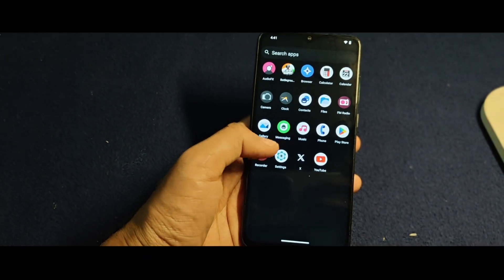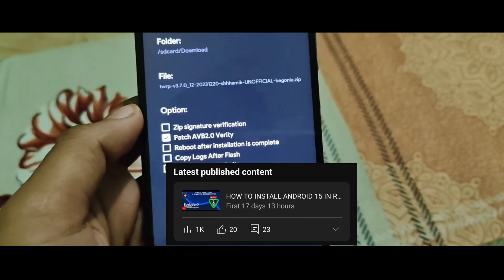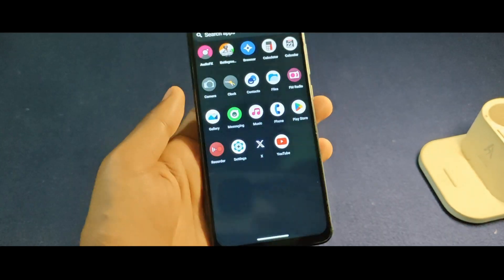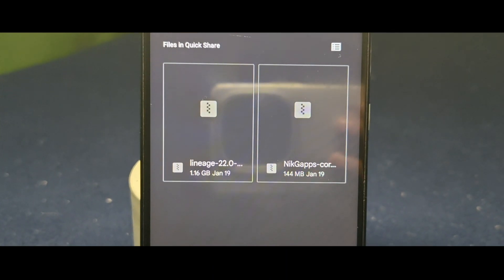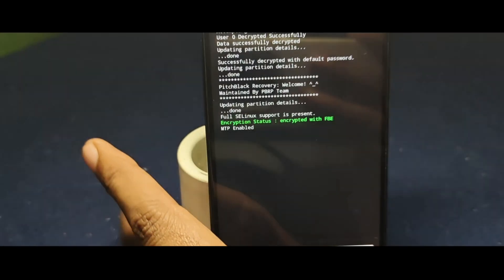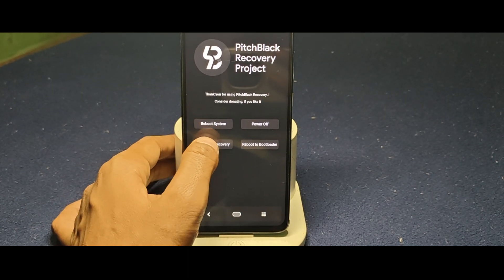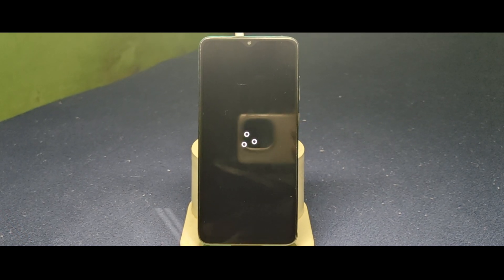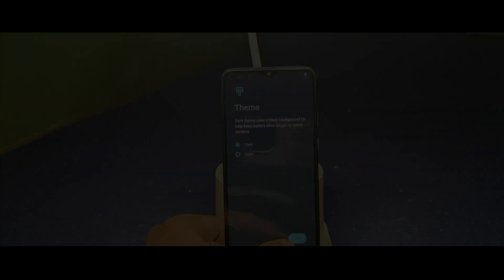UPGRADE Your Redmi Note 8 Pro to Android 15 with LineageOS 22 NOW!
Want to breathe new life into your Redmi Note 8 Pro? In this video, we'll show you how to upgrade your device to Android 15 using LineageOS 22. This custom ROM brings a plethora of new features, improvements, and security patches to your device, making it feel like a brand new phone. Follow along as we take you through the step-by-step installation process, and get ready to experience Android 15 on your Redmi Note 8 Pro like never before!

lineageos android 15
best custom roms for android
best roms for android
top custom roms
top custom rom
best custom rom for android
best custom rom for gaming
best ever custom rom
custom kernel asus zenfone max pro m1
rom gaming asus zenfone max pro m1
best gaming rom asus zenfone max pro m1
android 12 rom for asus zenfone max pro m1
gaming rom for asus zenfone max pro m1
best gaming rom for asus zenfone max pro m1
best rom for asus zenfone max pro m1
asus zenfone max pro m1 custom rom
custom rom for asus zenfone max pro m1
best custom rom for asus zenfone max pro m1
custom rom asus zenfone max pro m1
android 15 for xiaomi
android 15 for sony
linageos install
linageos 22 redmi note 7 pro
linageos for oneplus 7t
linageos for poco f1
linageos for redmi note 4
linageos for redmi note 10
linageos ror redmi note 10 pro
lineage os 22 review
linageos os 22.1
lineage os 22.1 brings android 15 for your old phone
lineage os 22 vs lineage os 21
lineage os android 15 vs android 14
lineageos android 15 vs android 14
custom rom lineagyos
lineage os android 14
lineage os
custom rom terbaik
lineageos 22.1
lineageos 22 vs 21
lineageos 22
custom rom lineage os
instalacion android 15
instalar crdroid
instalacion crdroid
crdroid
custom rom crdroid